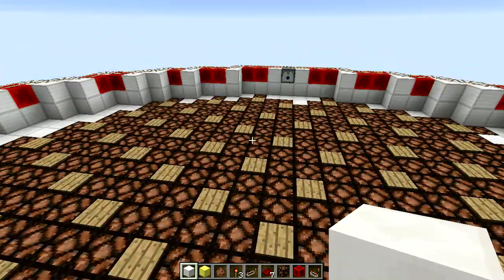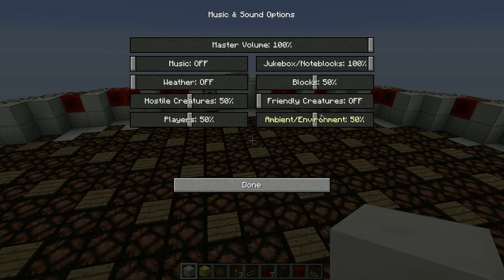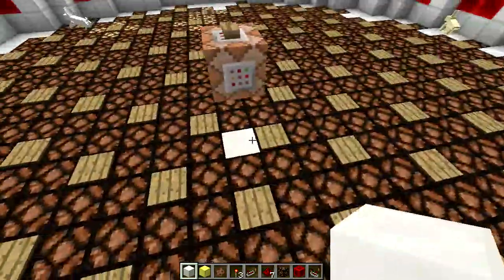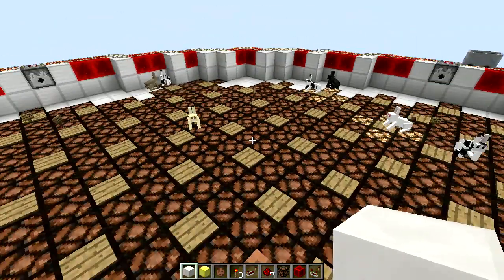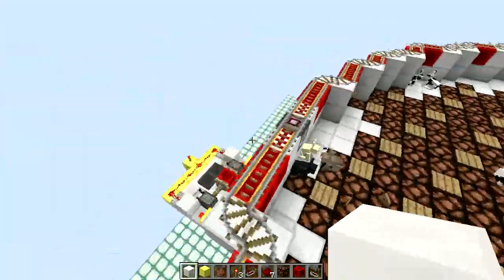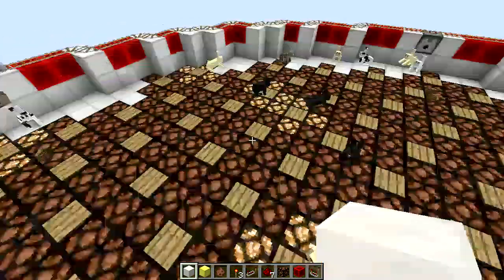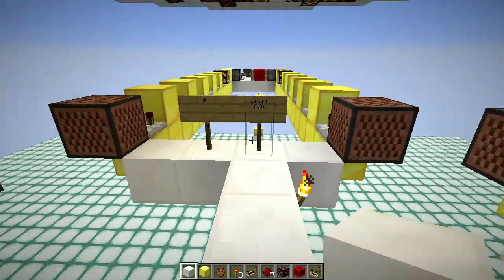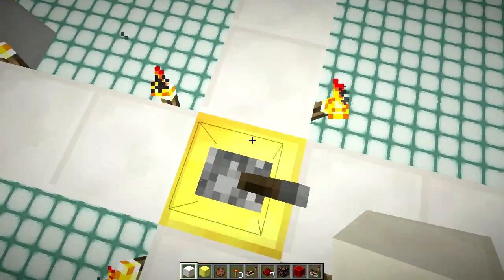RPM Challenge 2016 Update 1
It's February, which means RPM Challenge time. Once again, I am using Minecraft to record my RPM Challenge album.

If you want to check out what I did for last year's RPM challenge, you can listen to it (and buy it if you want)